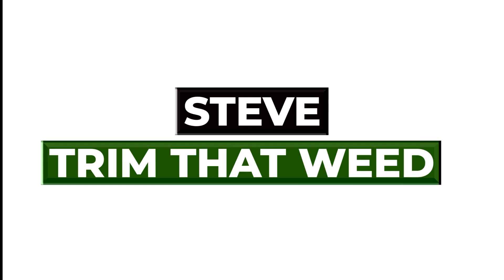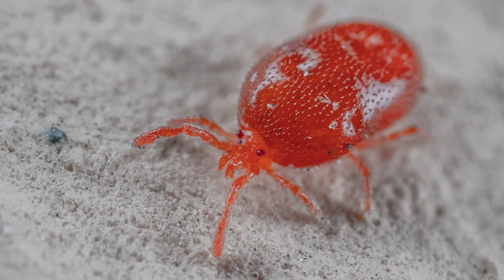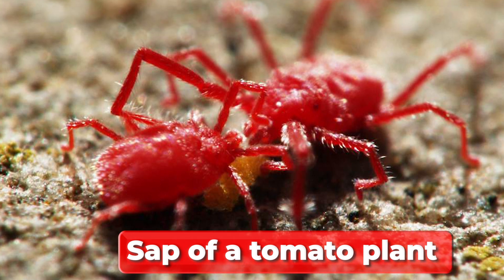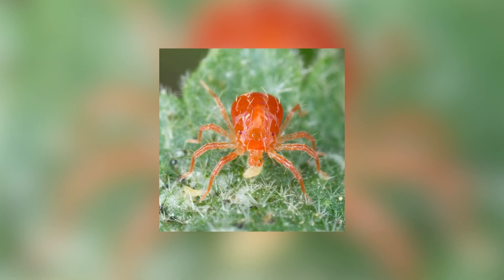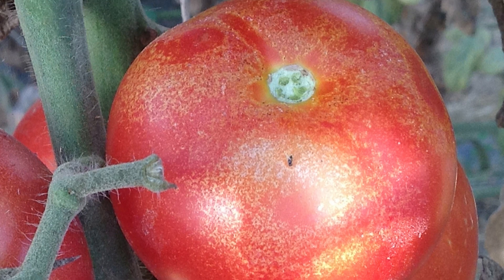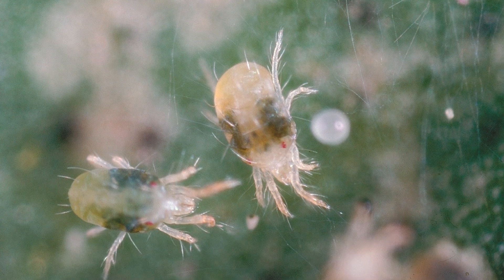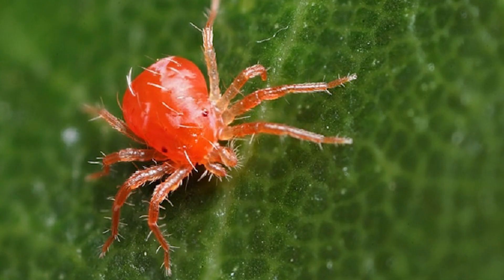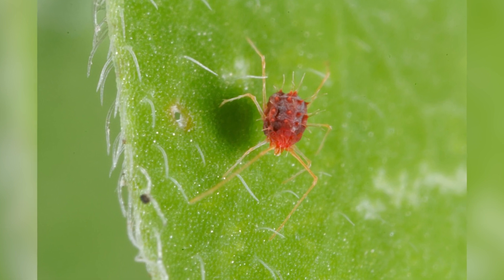Red Spider Mites - How to prevent and control it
Red Spider Mites - How to prevent and control it. welcome to our video. In today’s video, we will look at Red Spider Mites and how to prevent and control them.

Introduction to Red Spider Mites
Red spider mites, also called red spider insects, are tiny red or brown arachnids that infest tomato plants. They multiply quickly and spread rapidly; hence they can be challenging to control if not detected and treated early.

1. Use of natural predators.

How to prevent the pest
1. Avoiding overcrowding of plants.
2. Crop Rotation